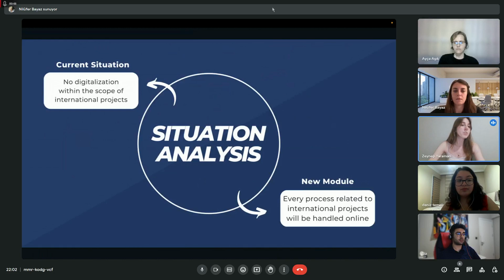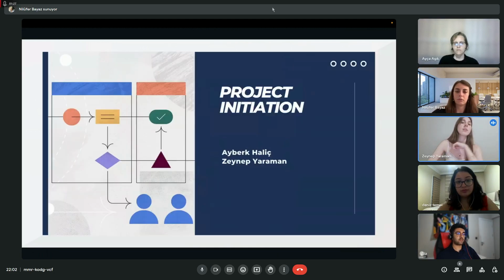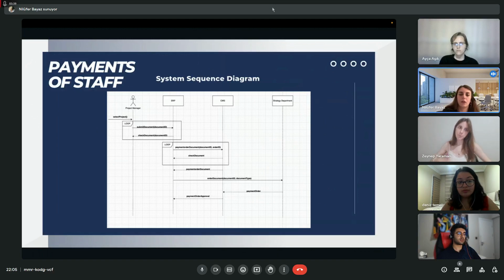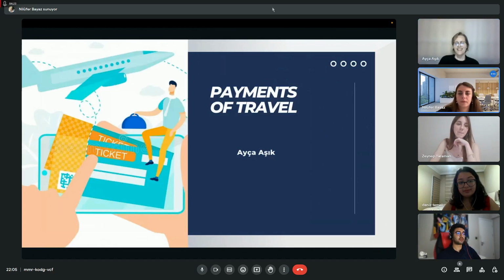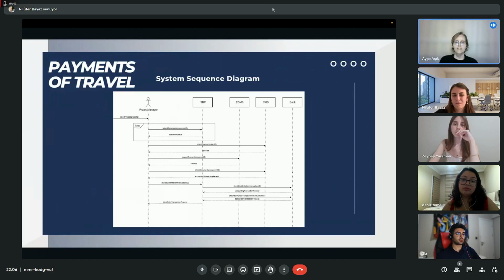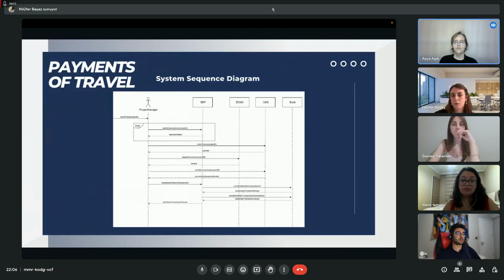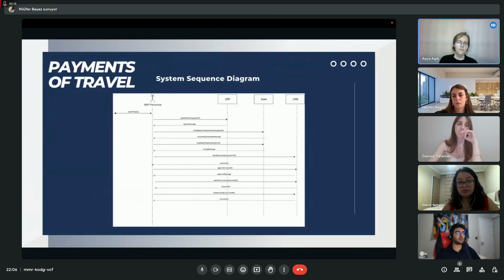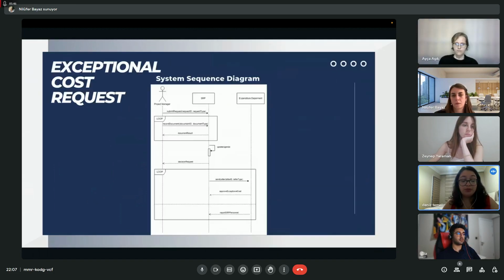Izmır Bakircay University Final Project Presentation - Group ZADAN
PROJECT TITLE: Implementation of Enterprise Information Systems in the Framework of Digitalization and Improvement of Business Processes in the International Project Process in the Scientific Research Projects Office of Izmir Bakircay University

PROJECT GROUP MEMBERS: Ayça AŞIK, Ayberk HALİÇ, Deniz TEMEL, Nilüfer BAYAZ, Zeynep YARAMAN

PROJECT SUPERVISOR: Ourania ARETA